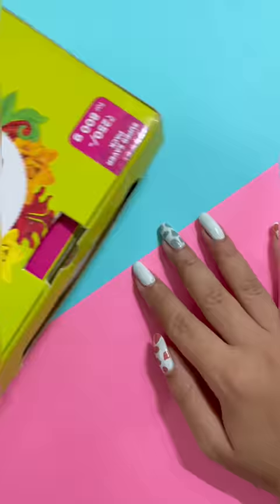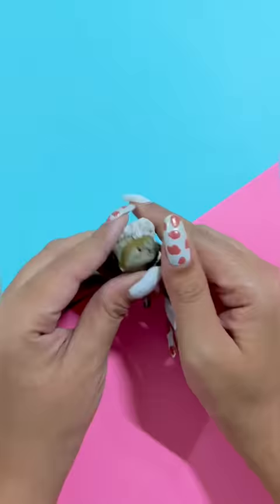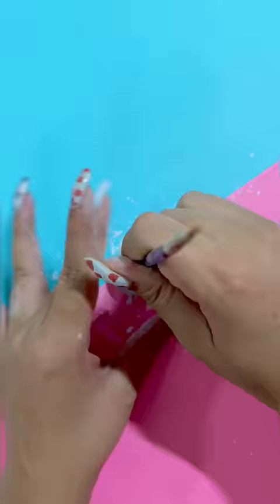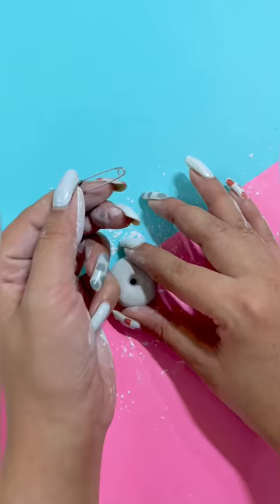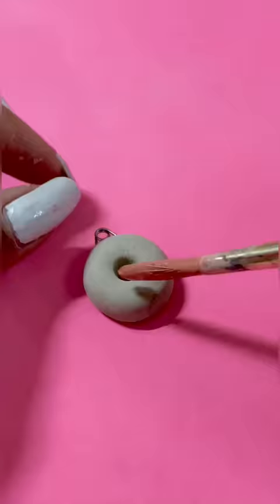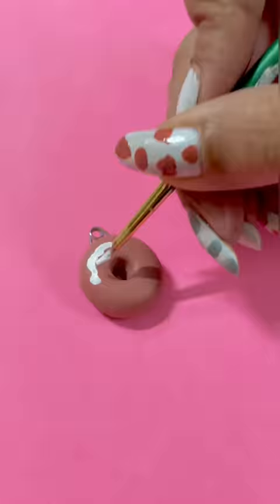DIY Cute Neckpiece 😍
I'm back with a new video 'DIY Cute Neckpiece'.
In this video I'm creating a very cute Donut neckpiece using clay, paints, varnish & brushes.
I used to do these random artworks whenever I used to feel bored. So I though of giving you all a break from Abstract painting, acrylic paintings, canvas painting, etc.